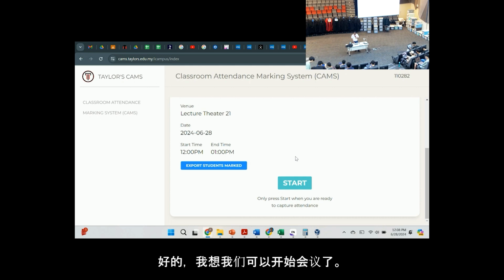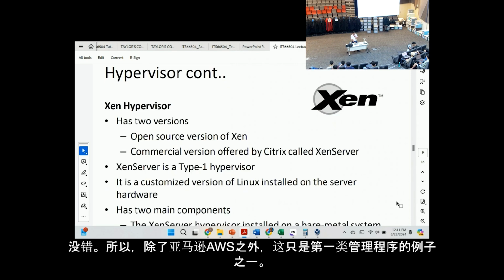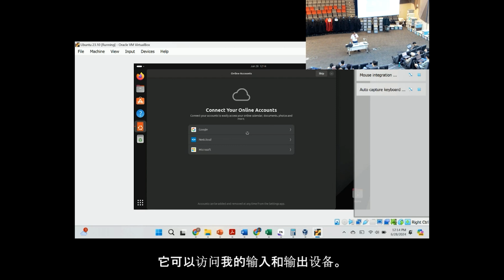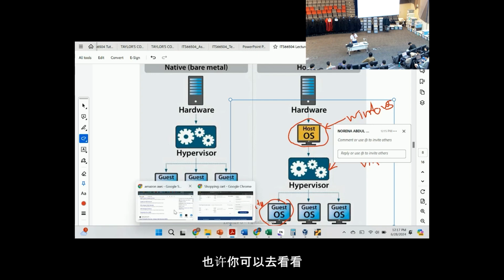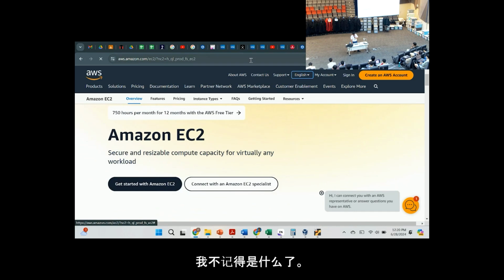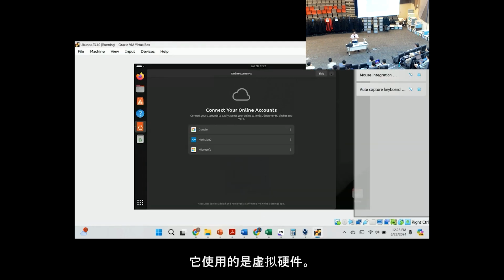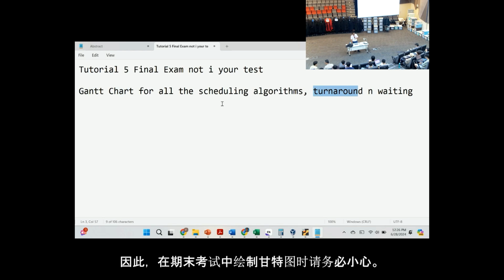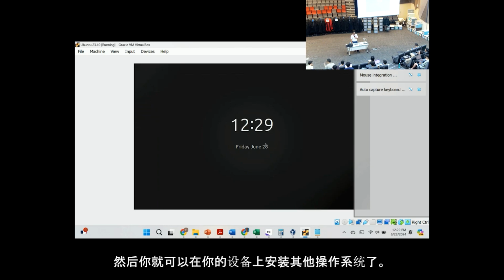深入理解虚拟化技术：从基础到实践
### 视频标题：深入理解虚拟化技术：从基础到实践

### 内容介绍：
本视频将带您深入探讨虚拟化技术的各个方面，从基础概念到实际应用。我们将覆盖以下内容：
1. **虚拟化概述**：什么是虚拟化？为什么它如此重要？
2. **虚拟机的好处**：虚拟机技术带来哪些显著的好处和优势？
3. **不同的虚拟机技术**：详细讨论类型一和类型二的虚拟化及其应用场景。
4. **虚拟化的实现方法**：探索各种实施虚拟化技术的方法和工具。
5. **案例研究**：深入分析Amazon AWS、Xen Hypervisor、Hyper-V和Oracle VM VirtualBox等实际应用。

无论您是初学者还是有一定经验的开发者，本视频都将帮助您理解虚拟化的基本概念，并提供实践建议，如何在个人设备上安装和运行虚拟机，如Ubuntu等操作系统。虚拟化不仅仅是技术发展的重要趋势，也是提高效率和降低成本的关键工具之一。